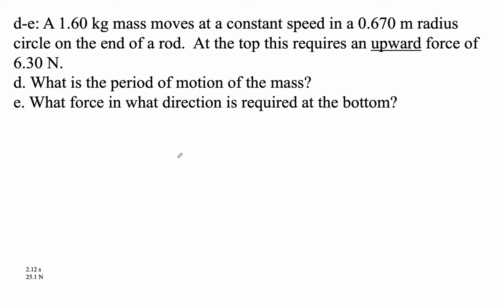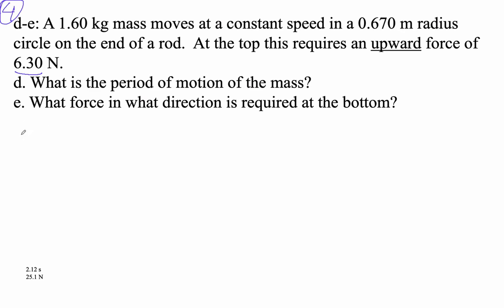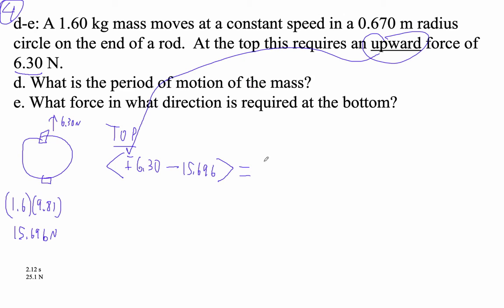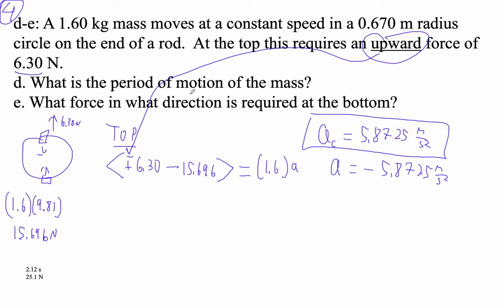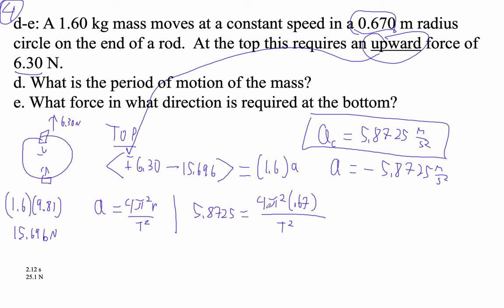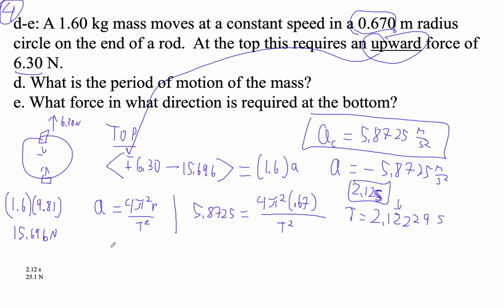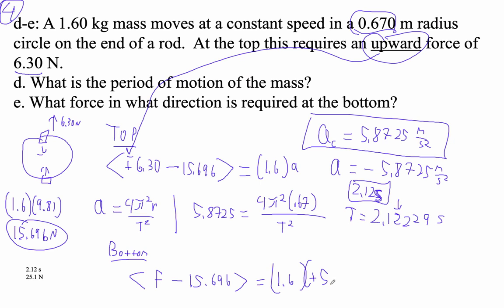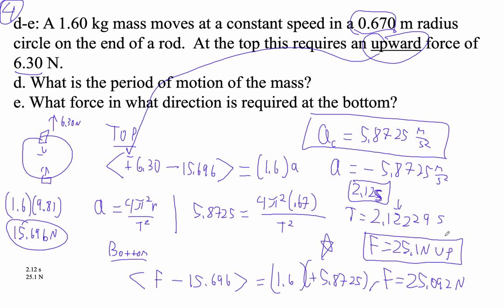HTPIB05C2 P5 2